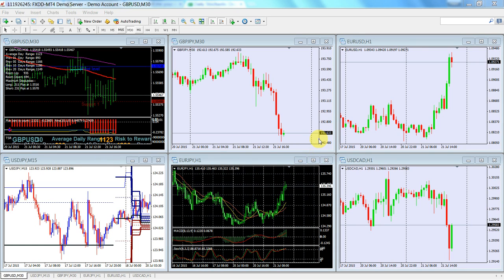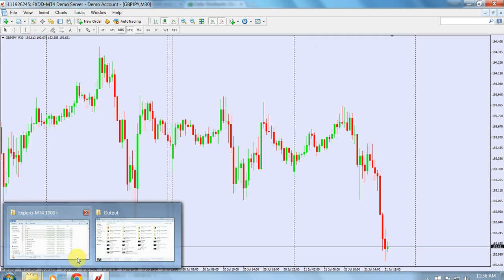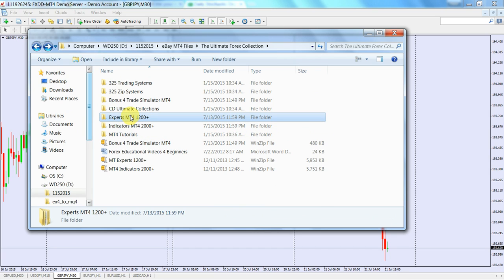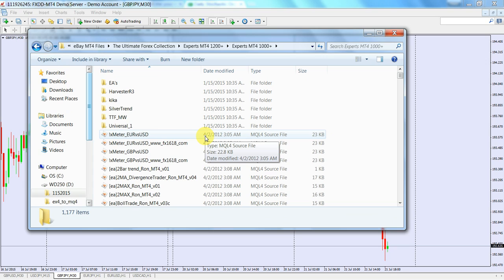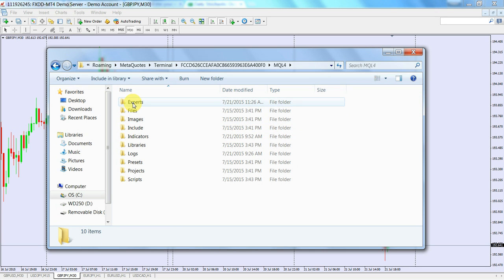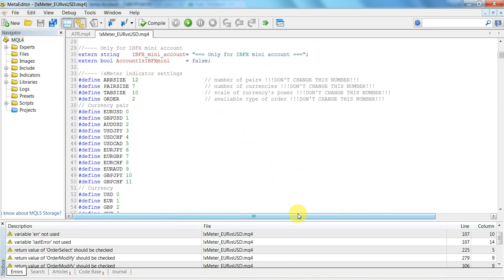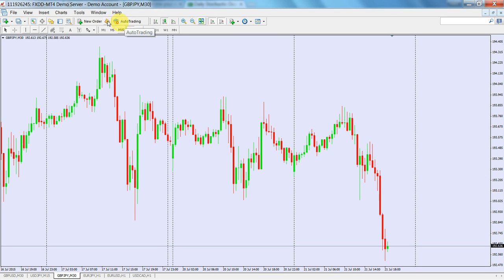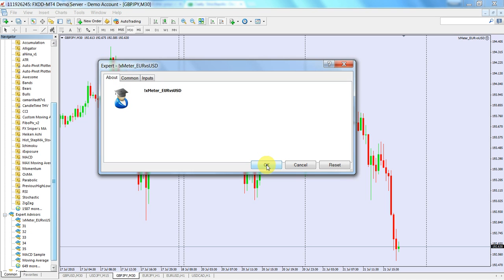13 Installing Expert Advisors EA